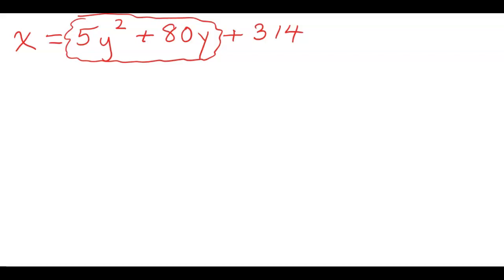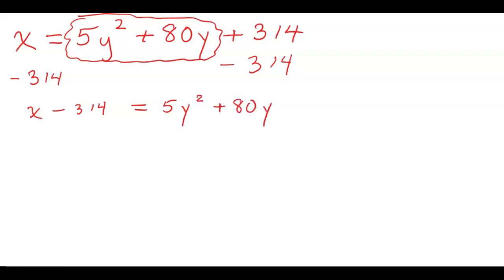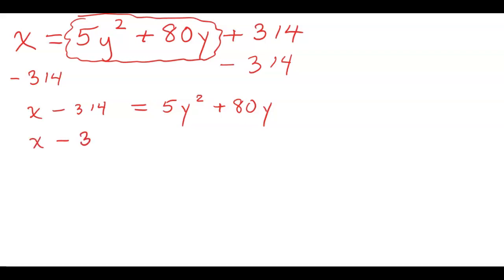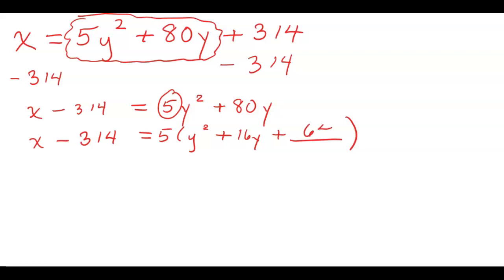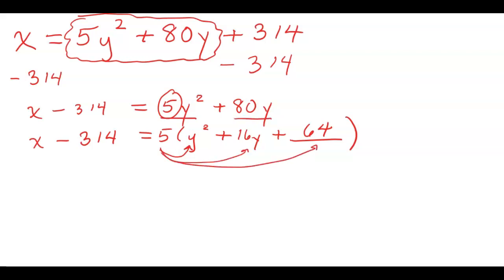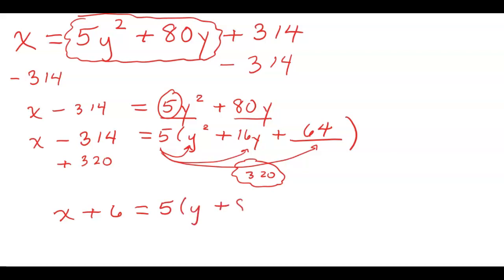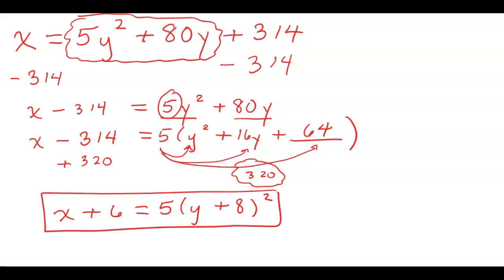Quick Video Tutorial